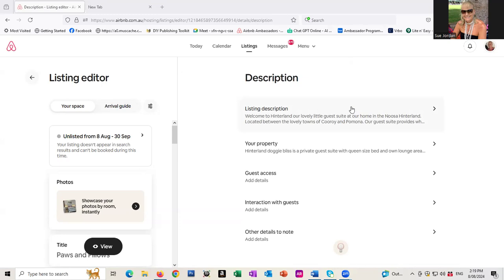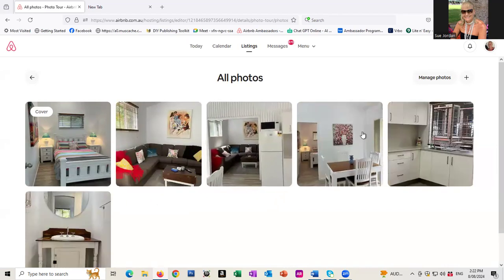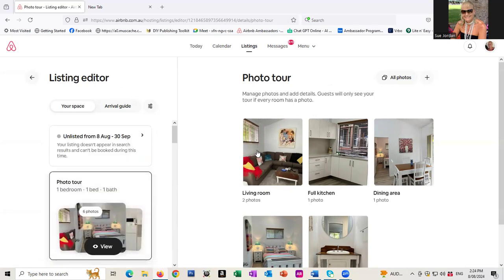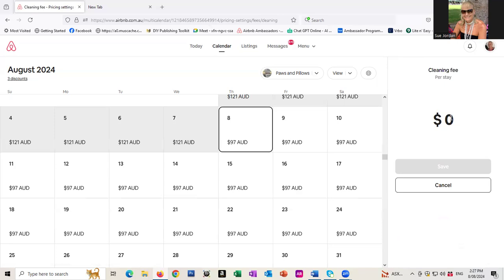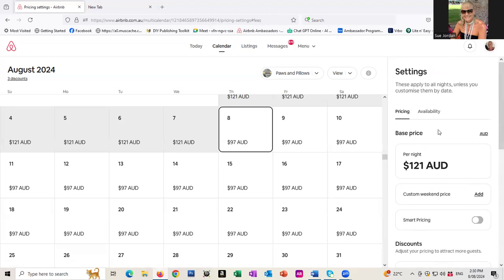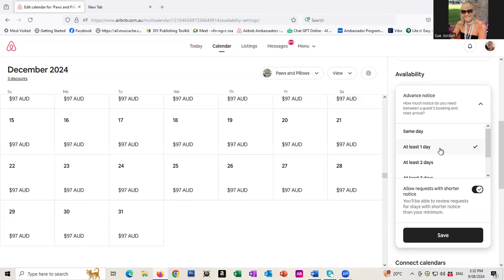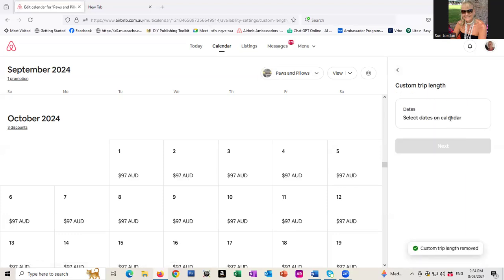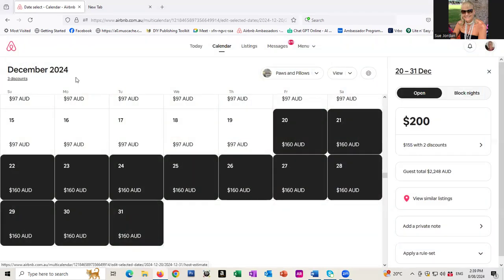Ready Set Host - Phototour and Basic's of Calendar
The Ultimate guide to short term rental set up and self-management
From the author of the book "Ready Set Host it - The ultimate guide to setting up your short term rental.
Host and consultant  and coach with years of experience in running own successful short term rental business. Training and mentoring for short term rentals
Free on line set up if eligible through the Airbnb Ambassador program

This channel will take you through the contents of the book and then into hot topics and weekly tips from the hosting "Week that Was" sharing day to day experiences a host encounters and how to deal with it.

As the author of the book "Ready Set Host It - The Ultimate guide to setting up your Short Term Rental" Sue is happy to share her tips she has picked up over the years of running her own very successful Short Term Rentals. Sue is a Superhost on the Airbnb platform a Superhost Ambassador, Experienced Co Host,  Airbnb Community leader and international coach on Short Term Rentals. She is happy to mentor you through everything from Setting up on line to vetting and hosting your first guests.
If you have never hosted before you may be are eligible for a free mentoring service so please jump on her website to know more on how to get educated on hosting for FREE - That's right you might be eligible to have one on one mentoring from Sue for FREE - Link to Website to know about this FREE program
Happy Hosting :)